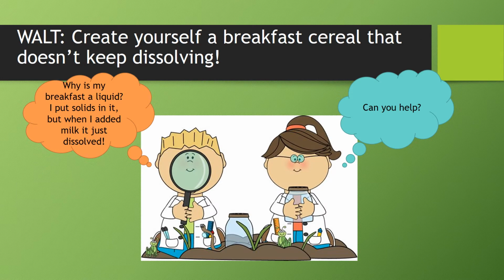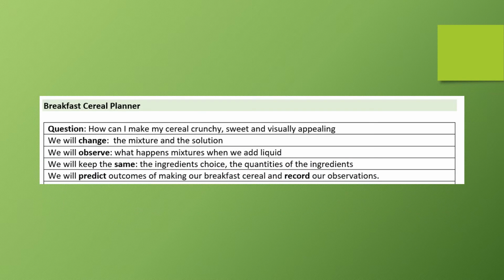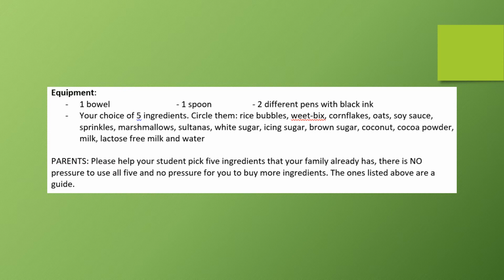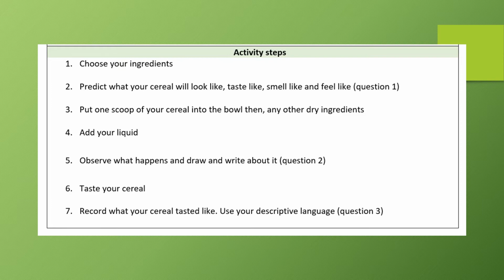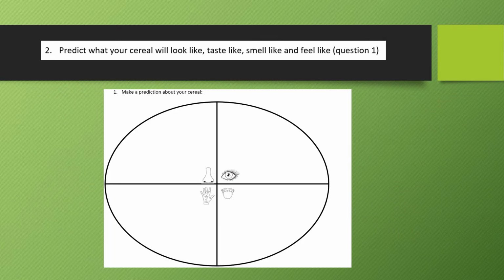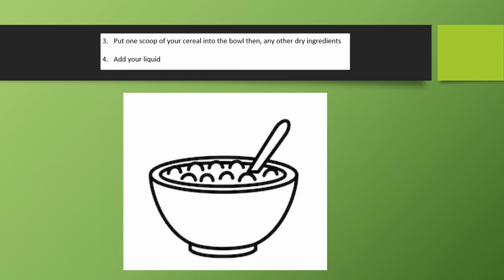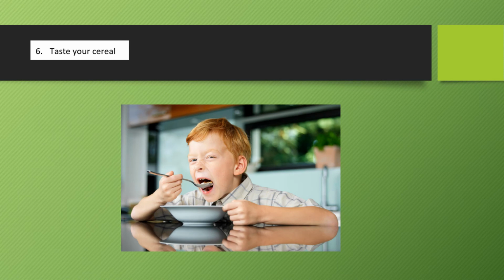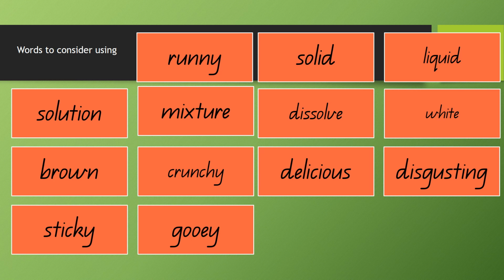Learning at Home Year 2 Science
Students will predict, create, observe and TASTE a breakfast cereal that they create using their knowledge of mixtures and solutions.